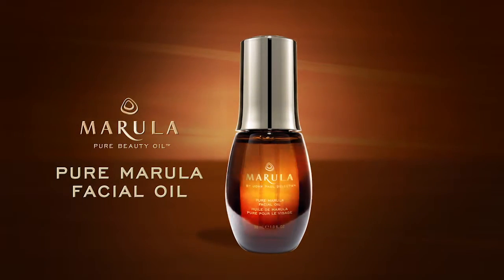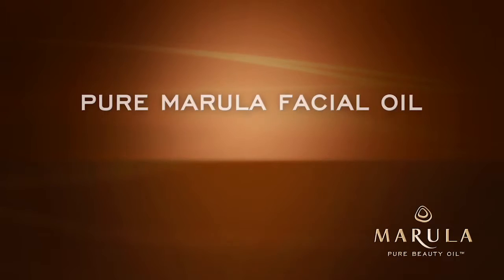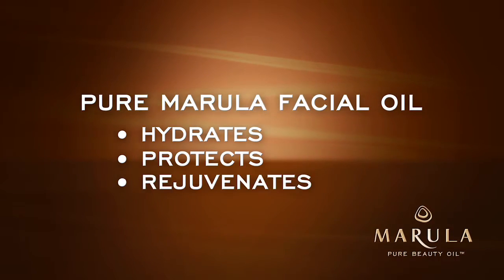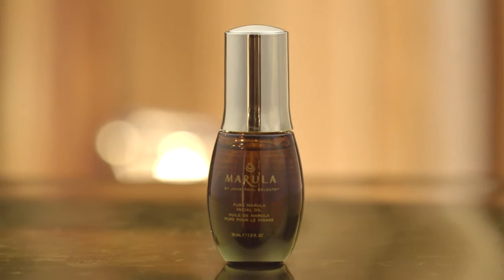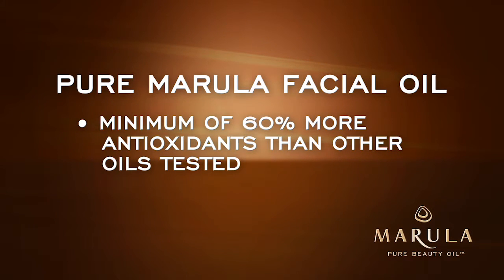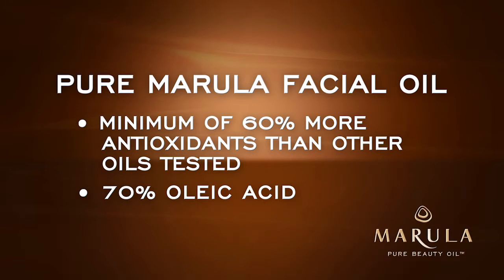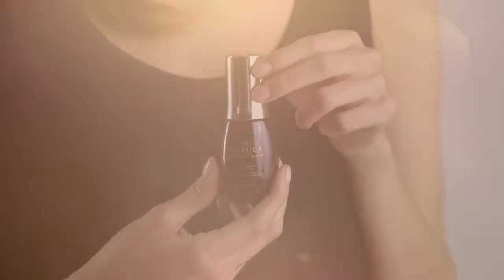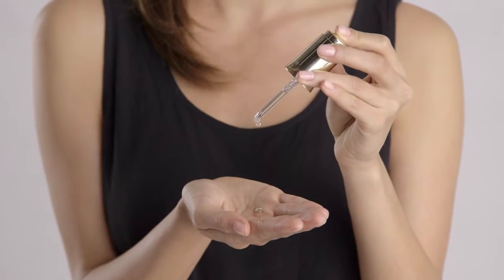Pure Marula Facial Oil Marula Beauty Products Marula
Light and hydrating, Pure Marula Facial Oil absorbs quickly into the skin without a greasy after-feel providing immediate and long lasting hydration and improved skin elasticity. Pure Marula facial Oil by Marula Pure Beauty Products is the only doctor endorsed, scientifically validated facial oil, with 60% more antioxidants than the leading Argan Oil.

Pure Marula Oil is completely virgin, wild harvested, hand-selected, and cold pressed with no added heat or chemicals ensuring that its beneficial properties are captured in every bottle. This superior Marula facial oil leaves the skin soft and plump with increased firmness for healthy, beautiful, age-defying radiance.

Pure Marula Facial Oil is suitable for all skin types.